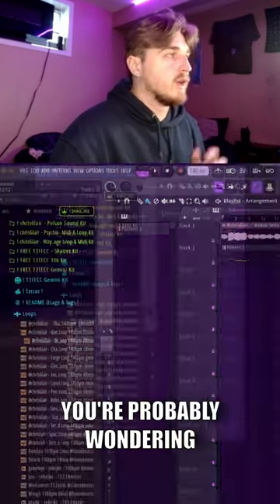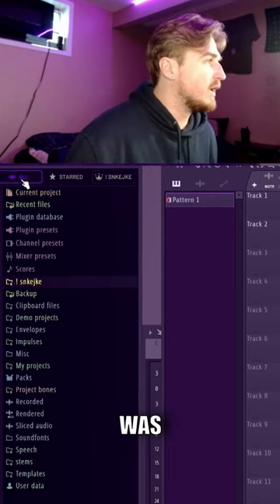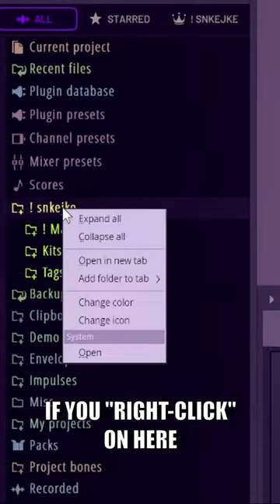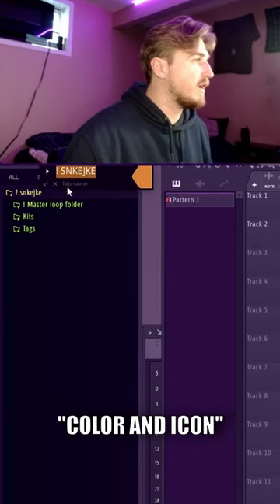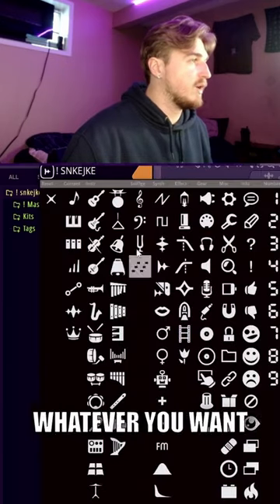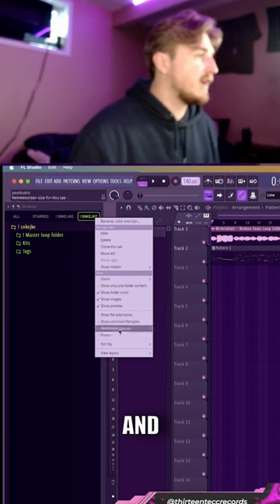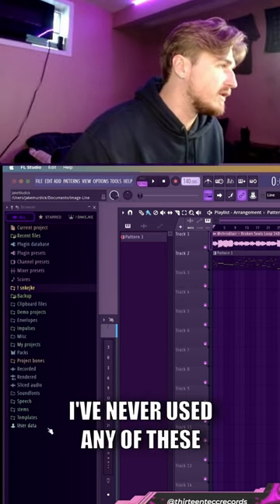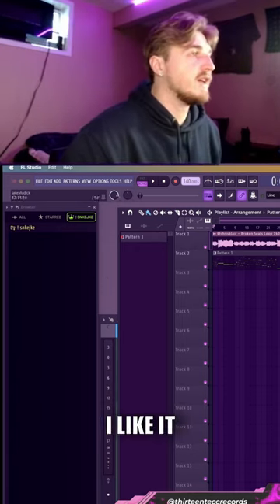The NEW FL Studio 21 Feature NOBODY Is Talking About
In this video we will show you The NEW FL Studio 21 Feature NOBODY Is Talking About